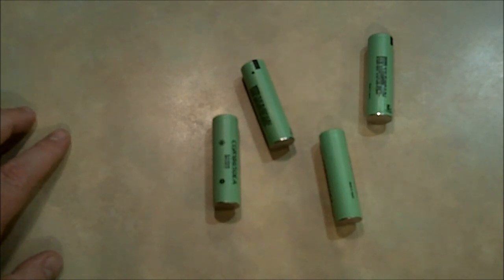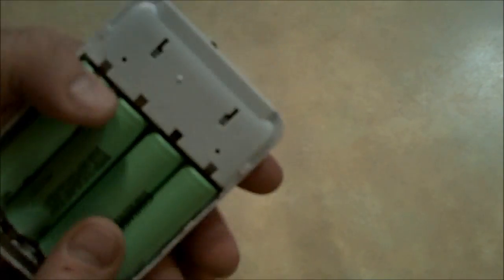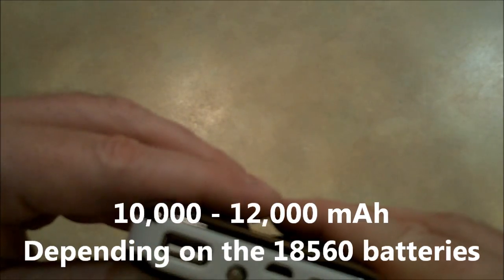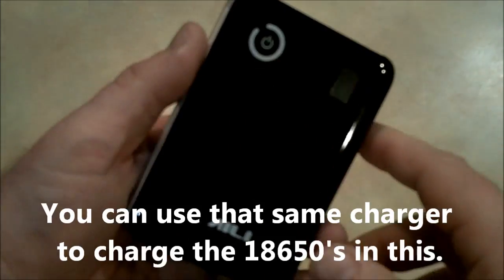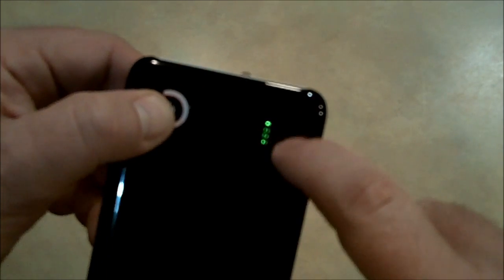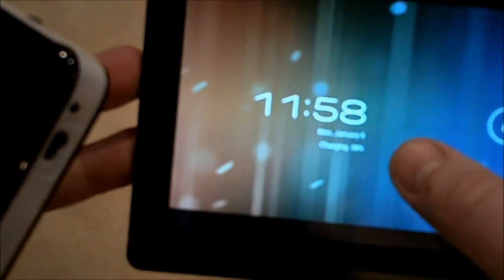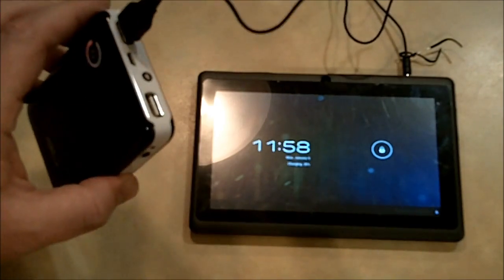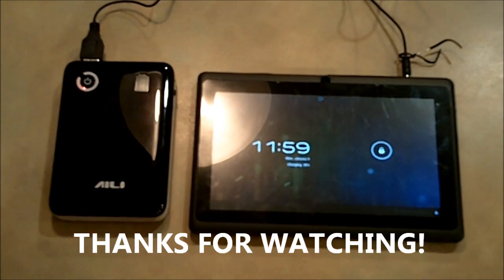Aili USB Charger That Uses 18650 Batteries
In a previous video, I showed how you can open a bad laptop battery to reveal 18650 batteries inside.  This video shows one example (besides flashlights) of what you can do with those high-capacity 18650 batteries.

One thing I forgot to mention in the video is the small black button beside the amp changing switch.  It turns the LED light on and off.  It could be very useful at night when you are trying to get cables connected.

Around 2:04, I start talking about giving it a "jump start".  That is not required.  There is a very small black button on the side that you have to push if you remove and reinsert the batteries.

These aren't the exact same as the video:
Black 2
Black 3

Smaller Lip Stick Sized